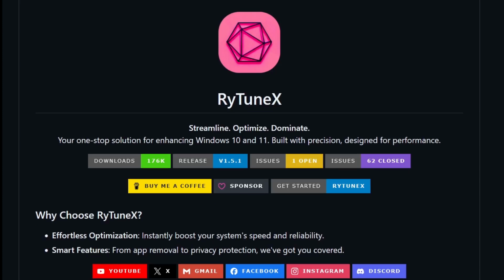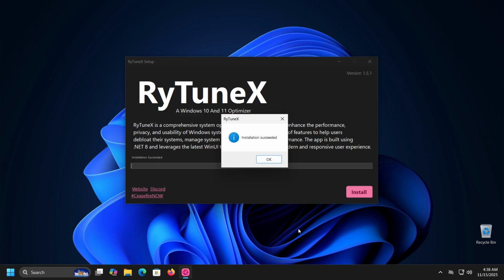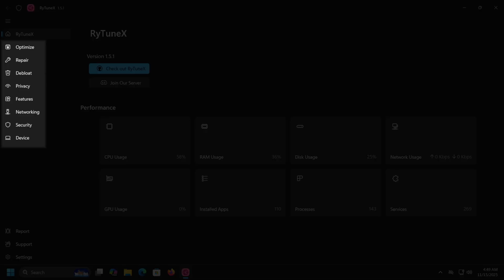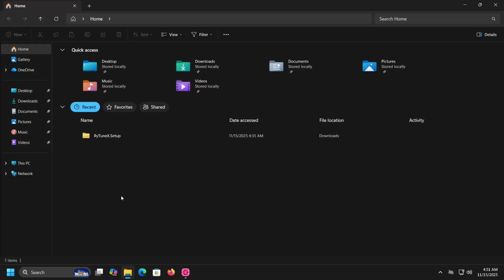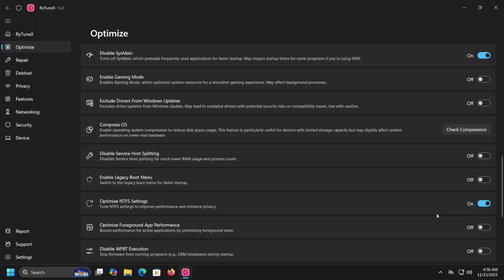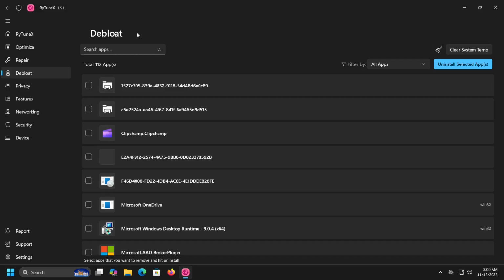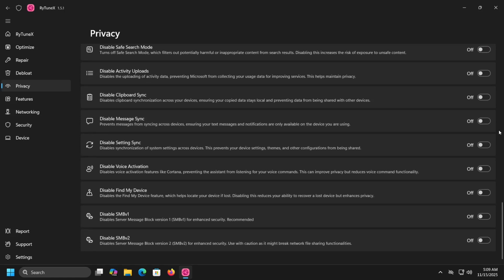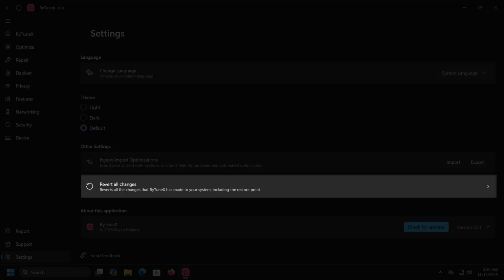Free Windows 10/11 Optimization, Debloat & Privacy Settings | RyTuneX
Learn how to optimize Windows 10 and Windows 11 with RyTuneX - a free, open-source tool for boosting performance, protecting privacy, and removing bloatware.

🔧 What You'll Learn:
✅ How to safely install RyTuneX
✅ Creating restore points before making changes
✅ Disabling unnecessary background apps and services
✅ Removing bloatware and unwanted apps
✅ Optimizing system performance settings
✅ Configuring privacy and telemetry settings
✅ Network optimization with DNS configuration
✅ Windows 11-specific tweaks and customizations

⏱️ Timestamps:
00:00 - Introduction
00:21 - Installation Methods
01:56 - Creating System Restore Point
03:56 - Optimize: Performance Settings
05:52 - Advanced Optimization Options
08:03 - Repair Tools & Diagnostics
08:24 - Debloat: Removing Unwanted Apps
09:40 - Privacy Settings Configuration
10:45 - Windows Features Customization
11:38 - Network Configuration
11:54 - Export/Import Settings

⚠️ Important: Always create a system restore point before making changes!